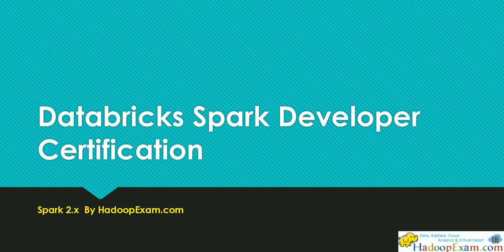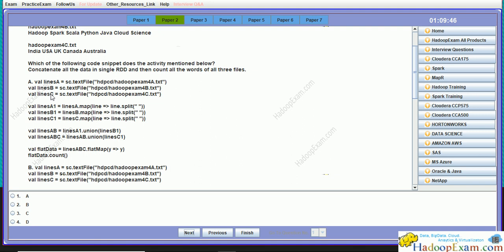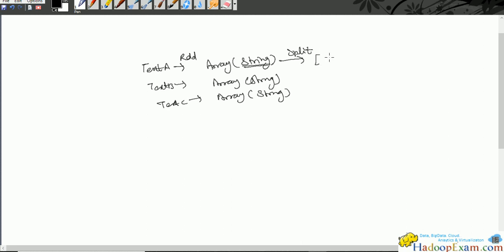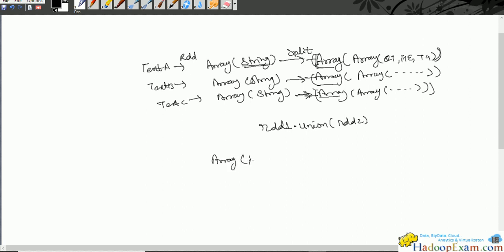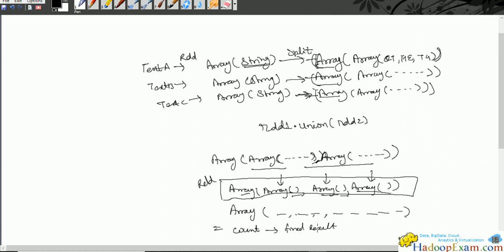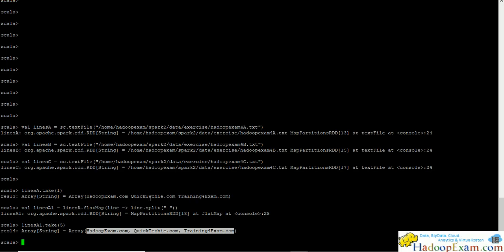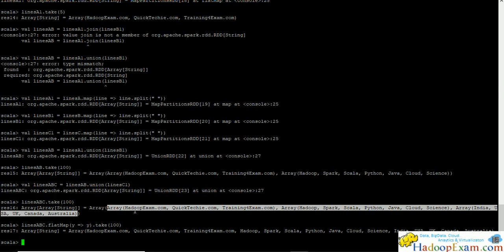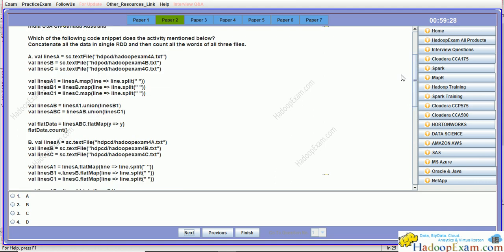Exercise-9 Spark Scala Certification Hands On Exercise : CRT010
Get all Exercises for Latest CRT020 Certificaton